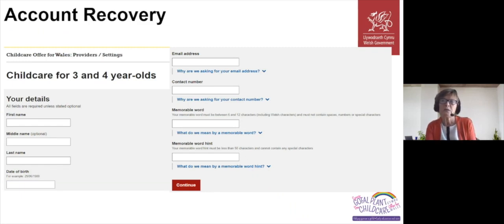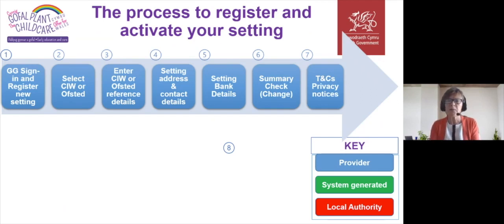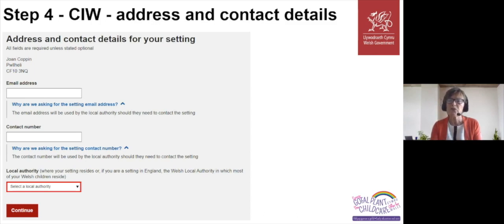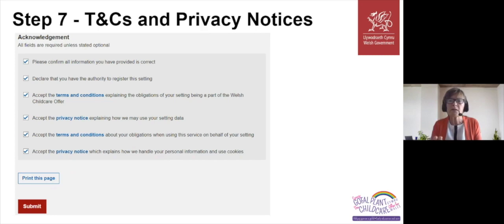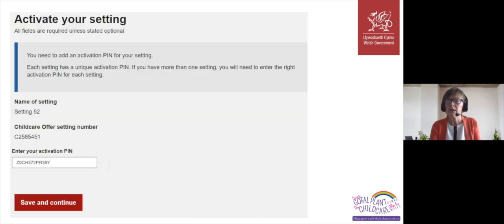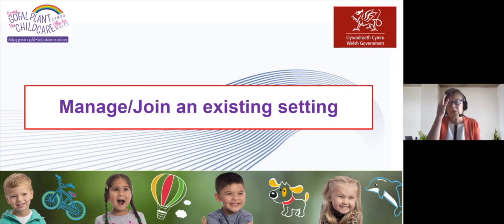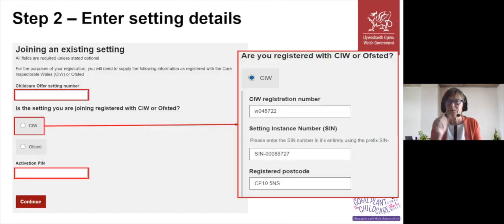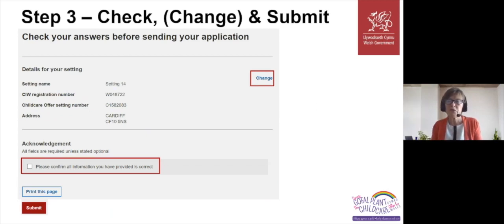The Childcare Offer for Wales: How to register a setting and join an existing setting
Our aim is to show you how to sign in to the digital system, register your setting and authorise other members of staff join your setting.
This session will take you through the journey step by step to become familiar with the environment and understand the process.